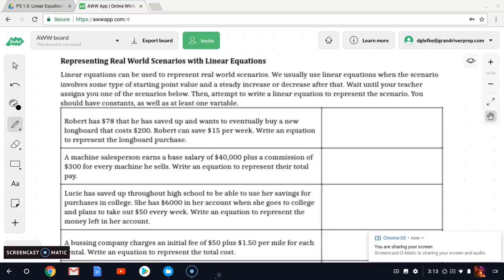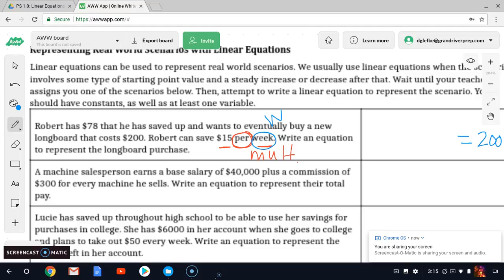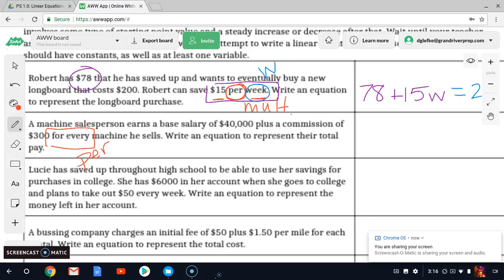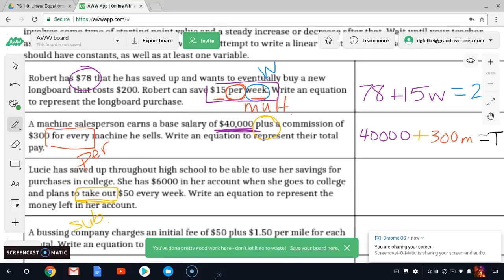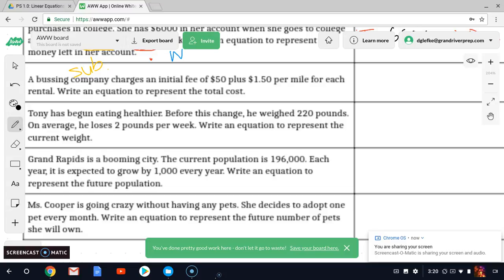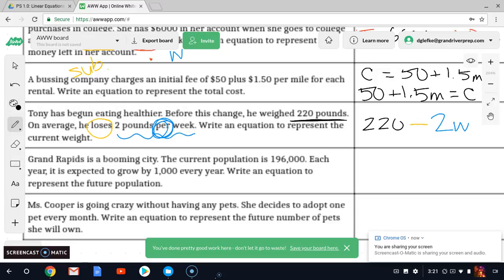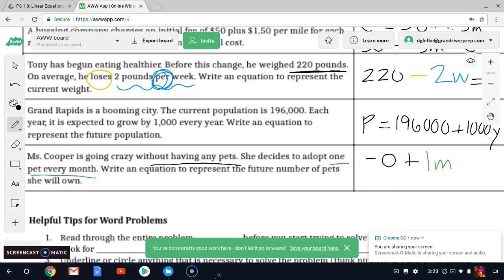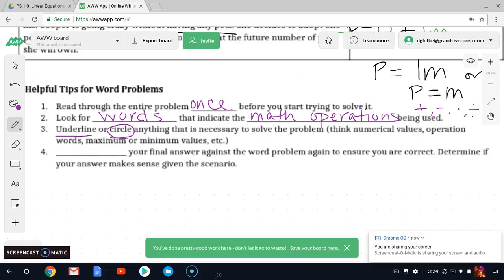Writing Equation from Scenario